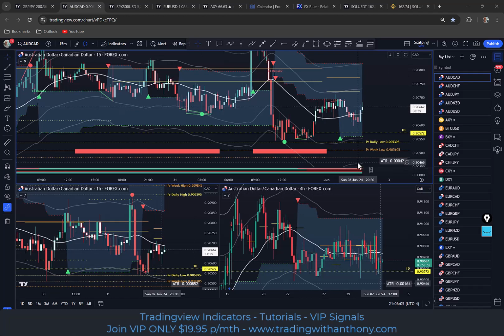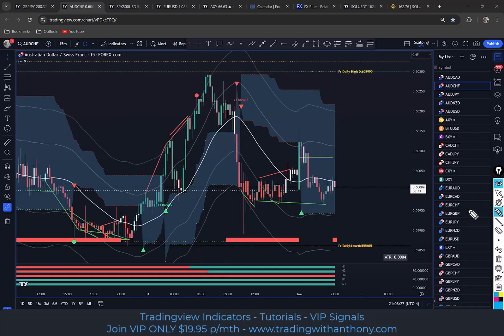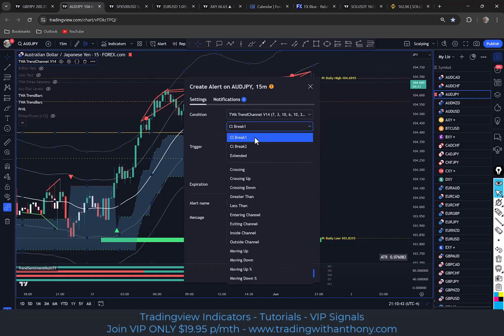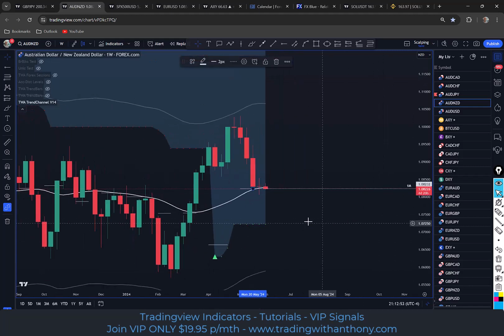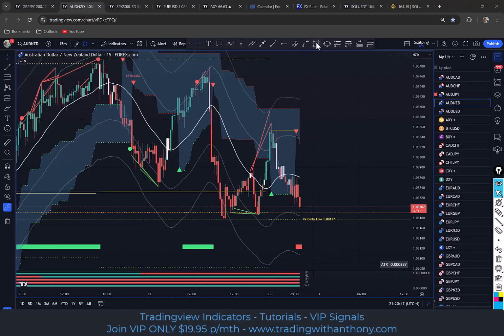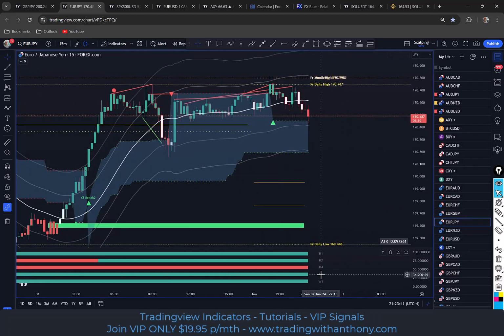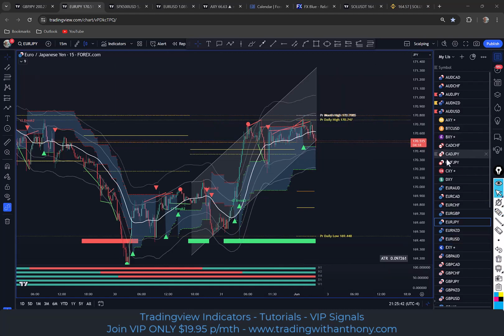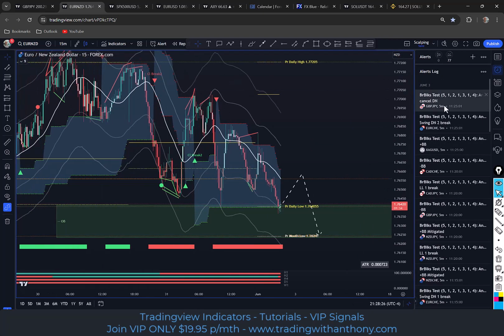Pre Market Prep Mon 3rd June 2024 How To Find Trade Opportunities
In this video we take a look at how we find potential trade opportunities.

➡️ Recommended Fx Brokers:
Discover How Pepperstone Could Reward You with up to $5000: